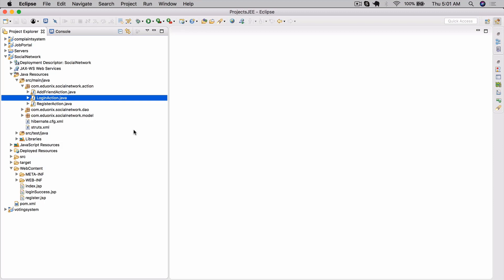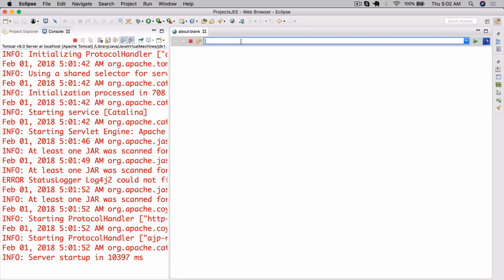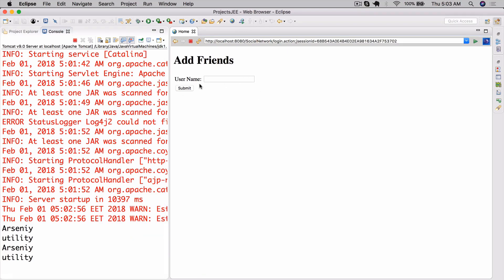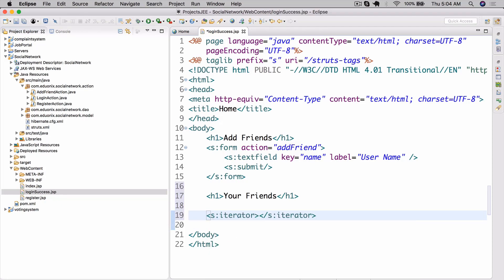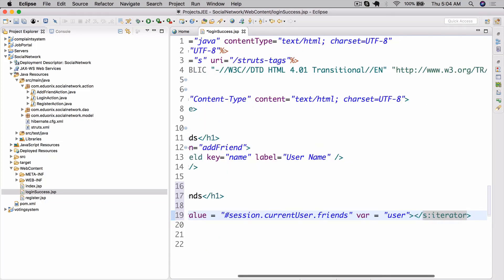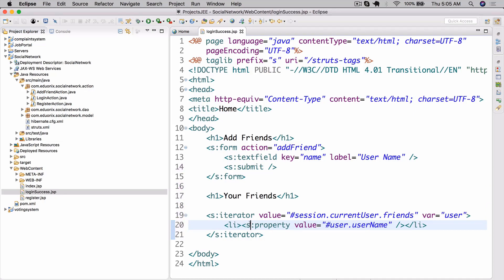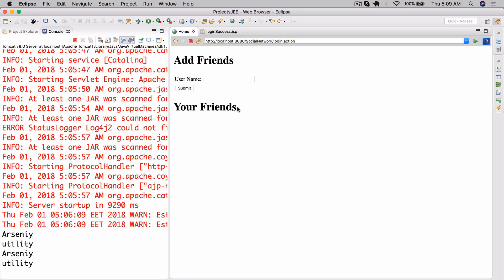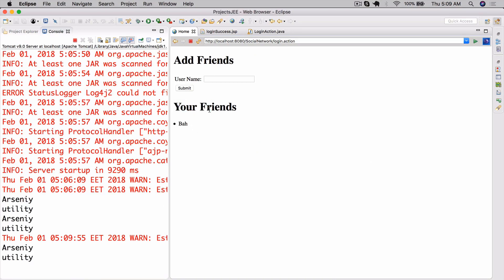Projects In Enterprise Java | Creating A Social Network | Final Part | Eduonix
Woohoo! Congratulations you are about to finish your Java EE project! Today we will be wrapping up our 'Social Networking website!' We are pretty much done with everything else, all we have to do today is add a friends list which will allow users to see all the friends they have in their list. To accomplish that we will be needing an S:iterator tag. Let's find out what that is in the video!

Get access to our entire 'Projects in Enterprise Java' Course and get certified today